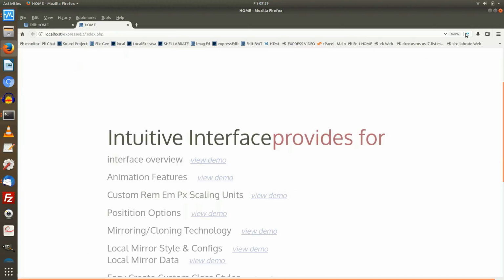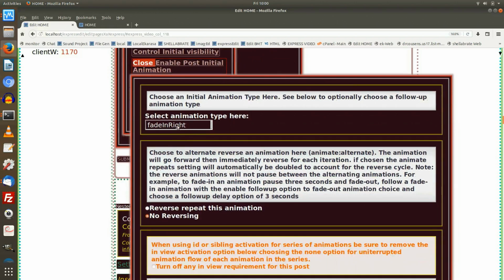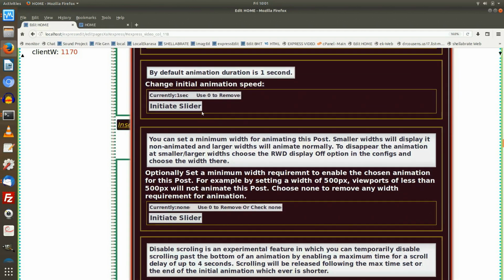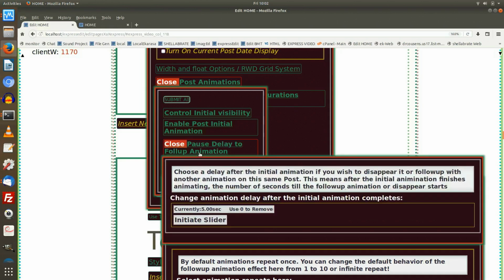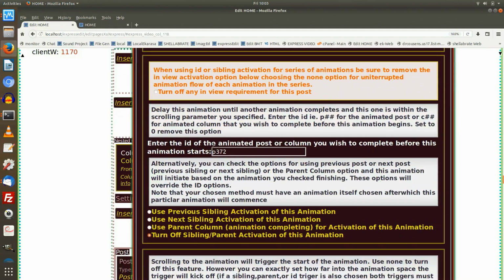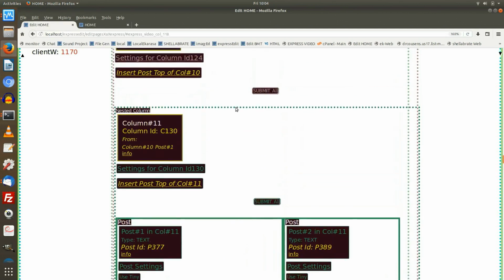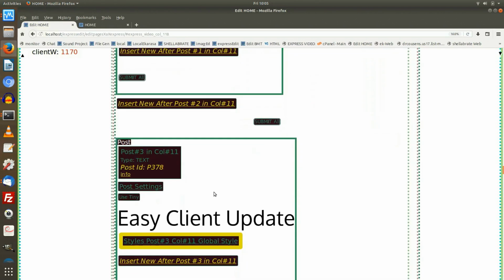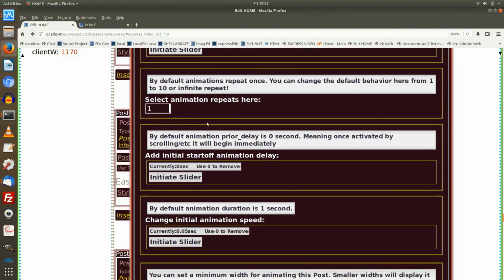ExpressEdit Animation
EditExpress.org  Collection